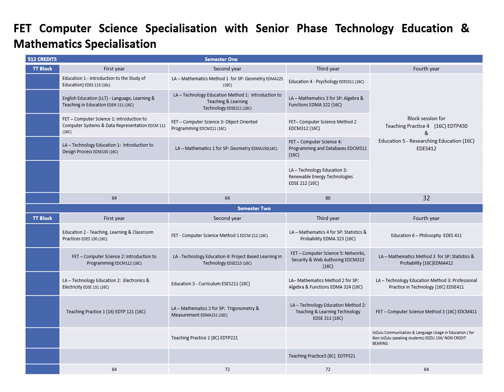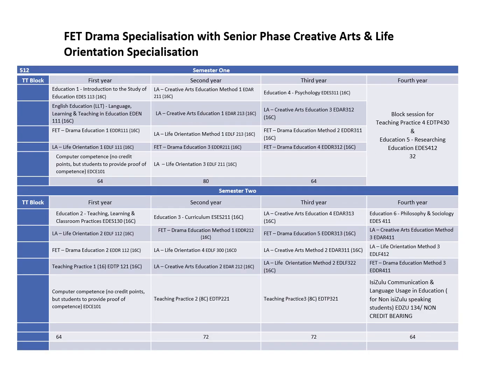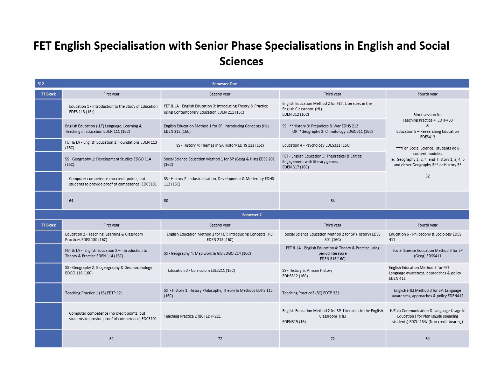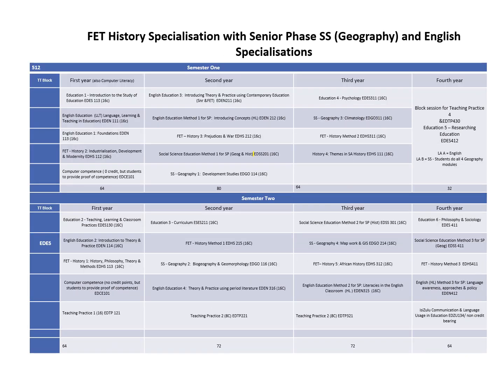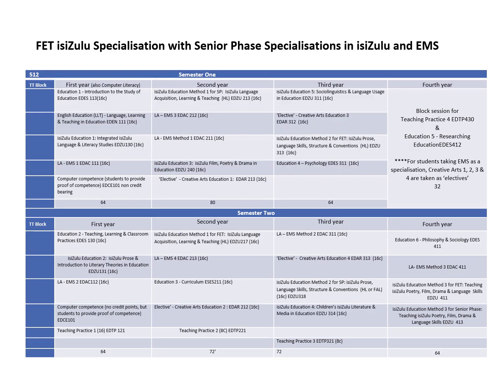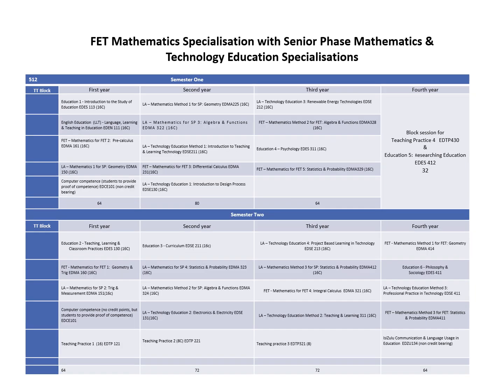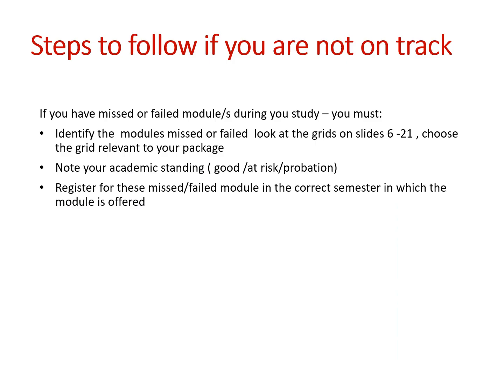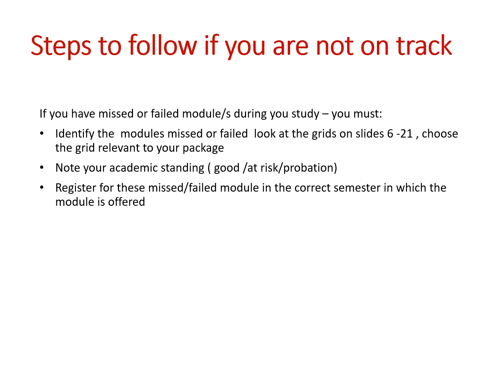B ED Senior further education phase orientation for 2024 students 4